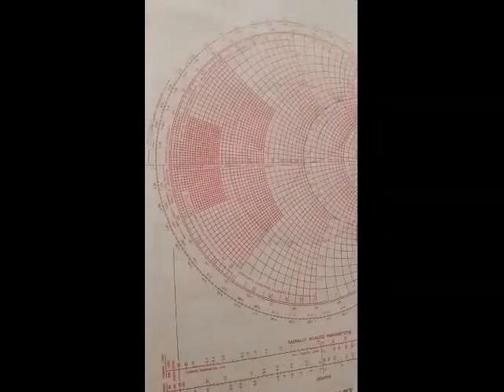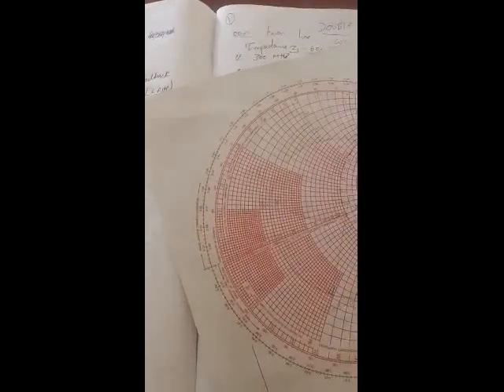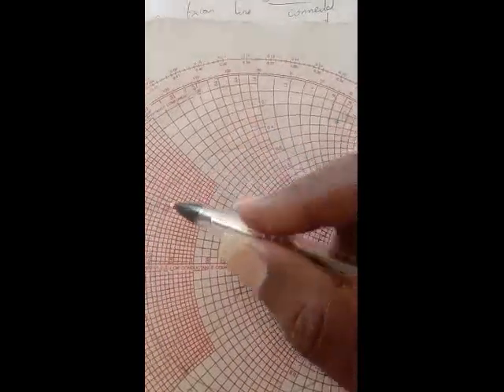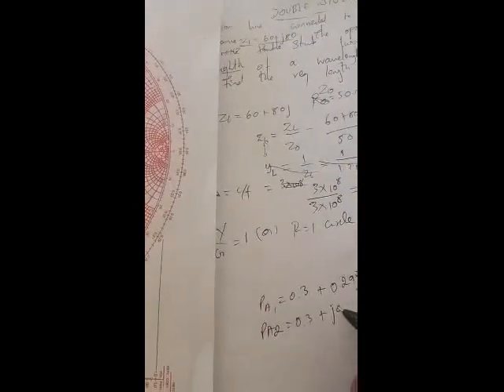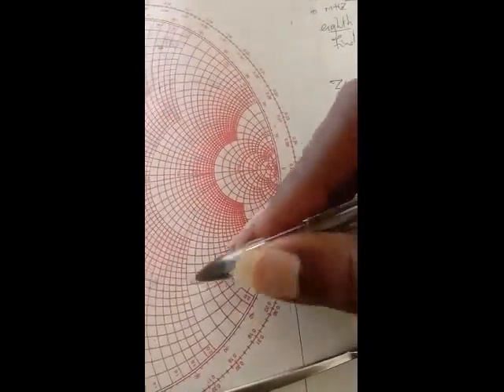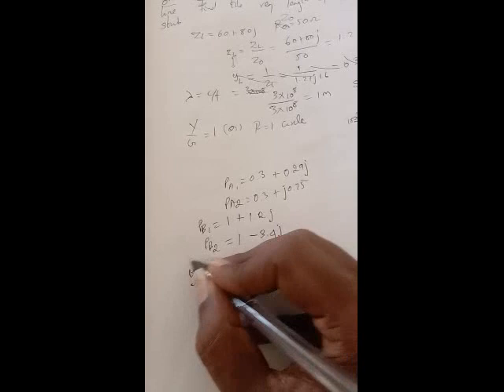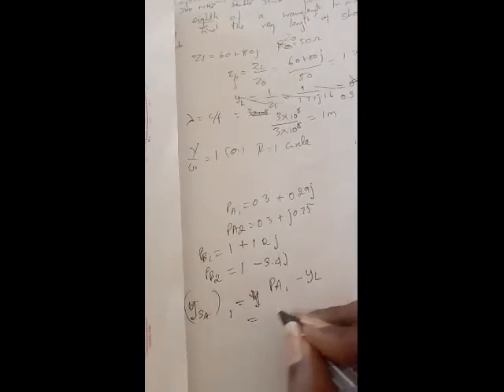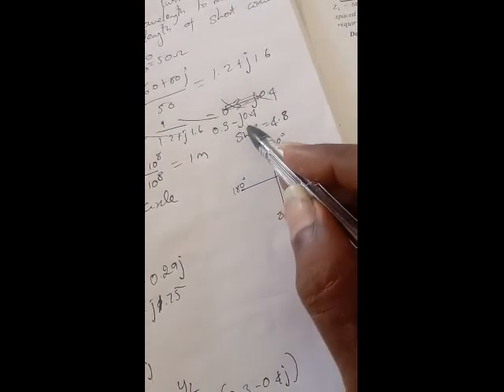DOUBLE STUB CLEAR EXPLANATION